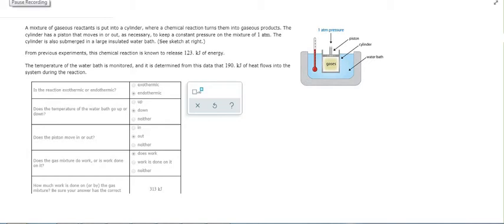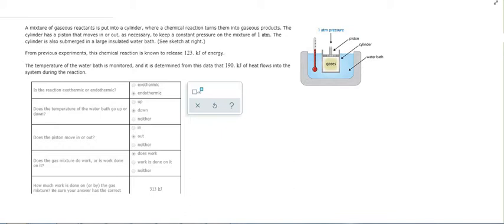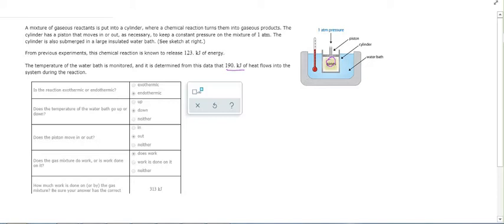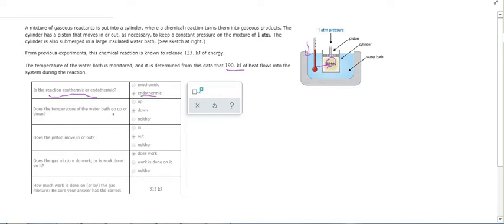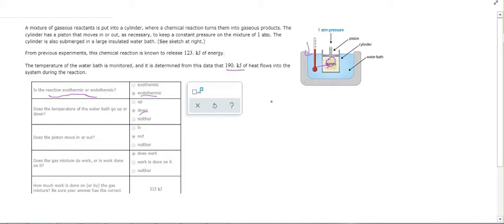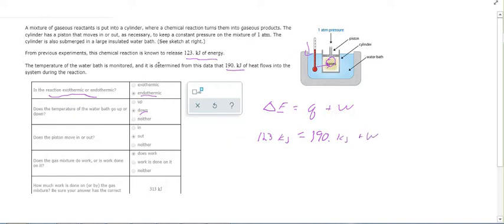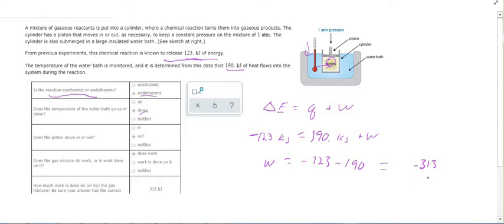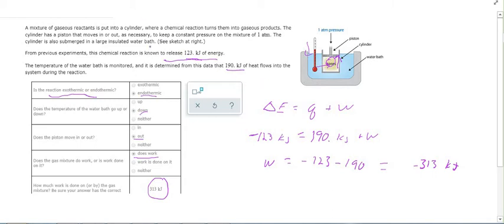Energy Heat Work